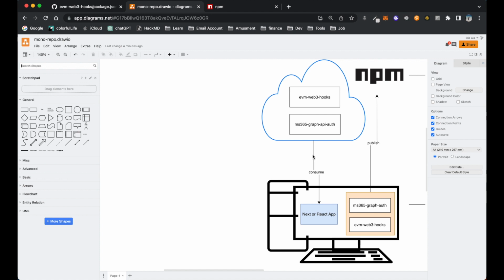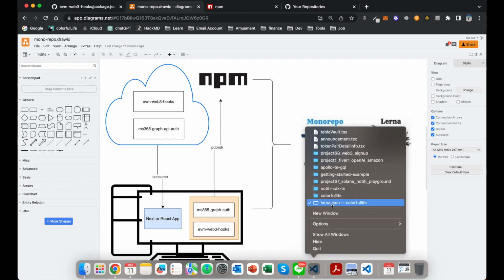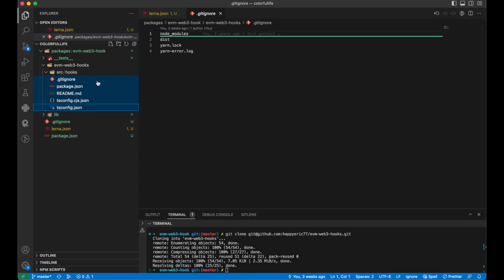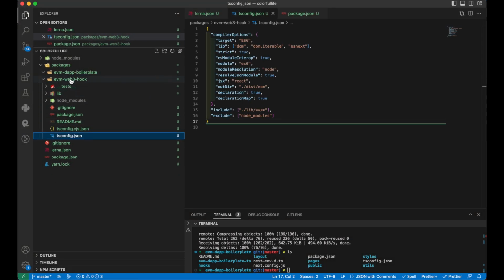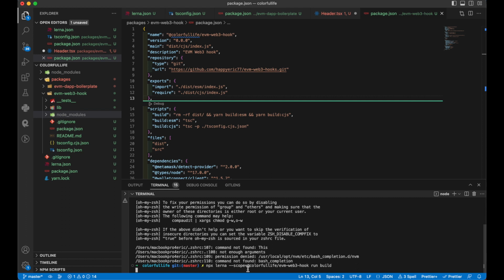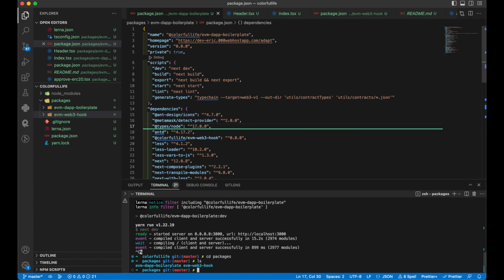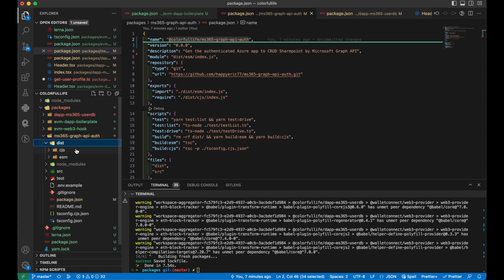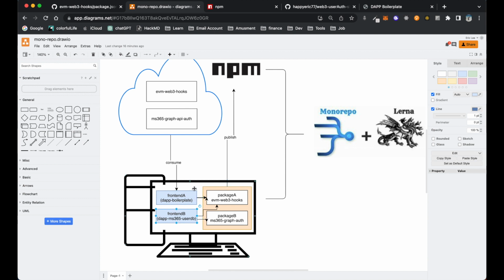Use modern Lerna to manage multi-npm packages